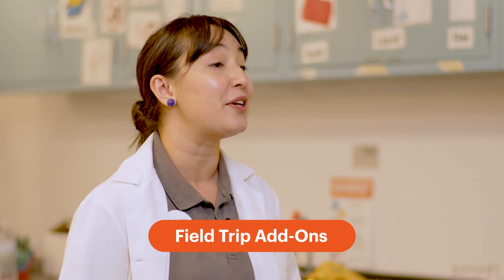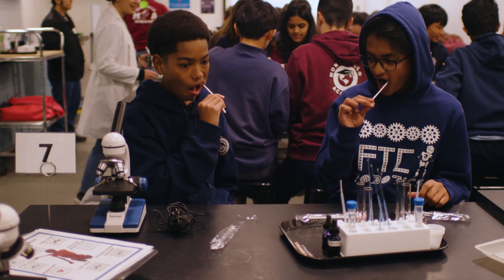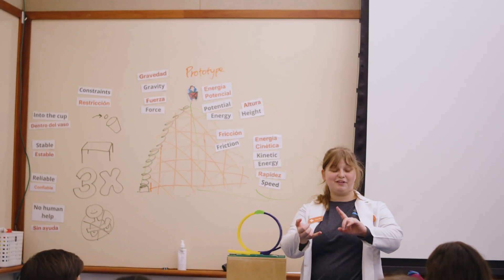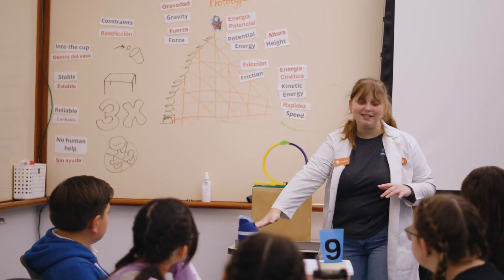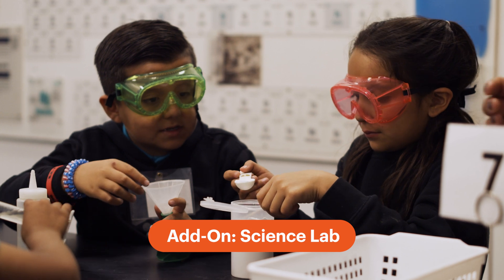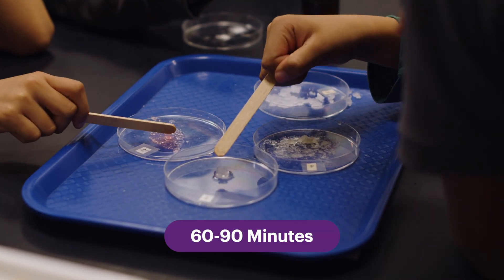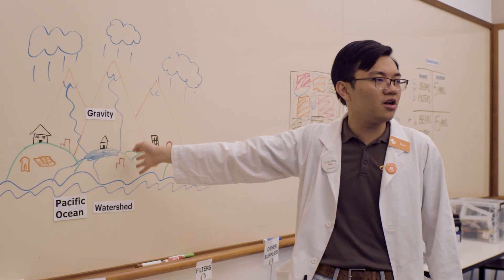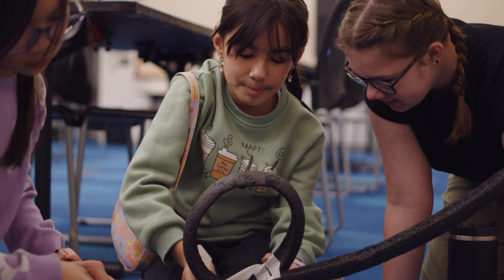Field Trip Add-Ons | Field Trips at The Tech Interactive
Located in the heart of Silicon Valley, The Tech Interactive is a playground for minds curious about science and technology. And our field trips? They're a whole other level of awesome.

Have a question about field trip add-on or want more information booking a visit?